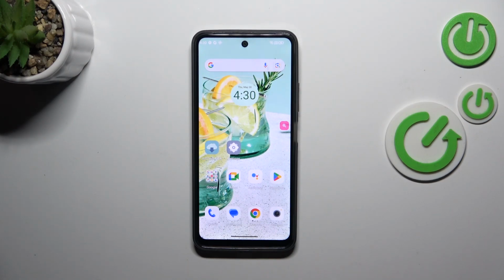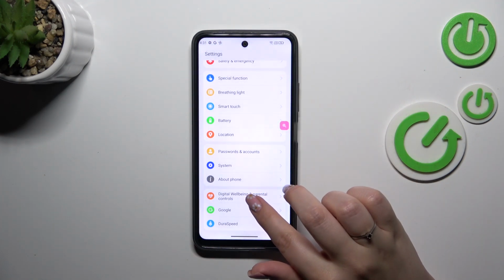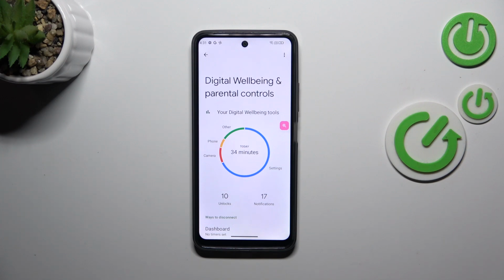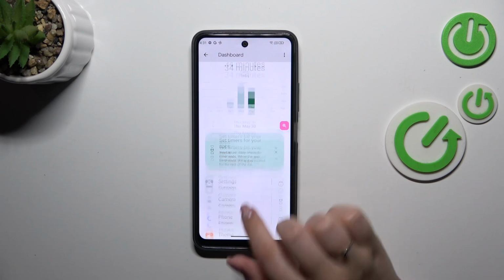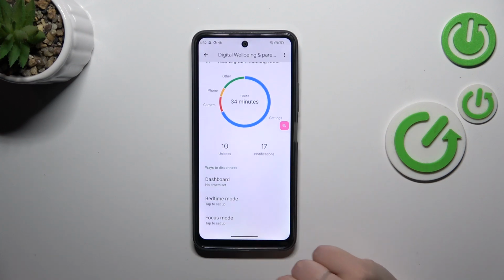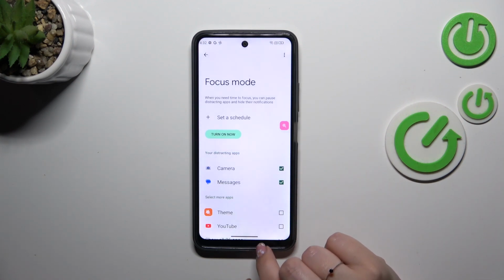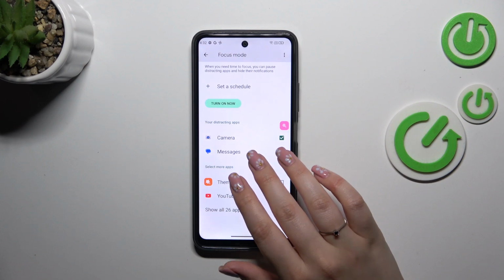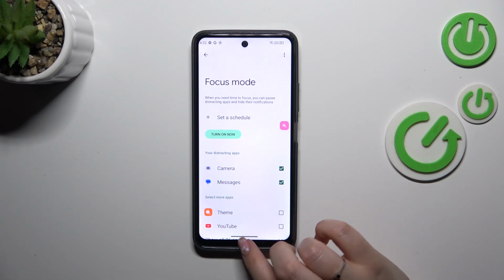How to Find the Screen Time Information on myPhone N23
Learn how to monitor your screen time on the myPhone N23 with this simple guide. Discover how to access and interpret screen time information to better understand your smartphone usage habits. Stay informed and in control of your digital lifestyle with these helpful tips and tricks.

How to check the total screen time amount on myPhone N23? How to see the amount of time spent on apps on myPhone N23? How to manage screen time information on myPhone N23?